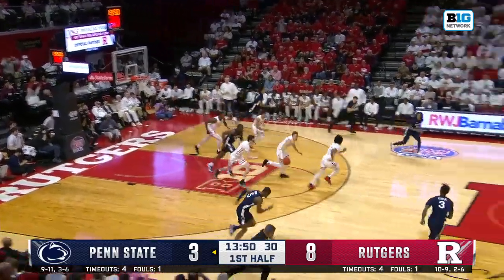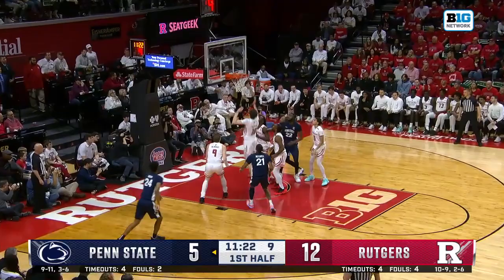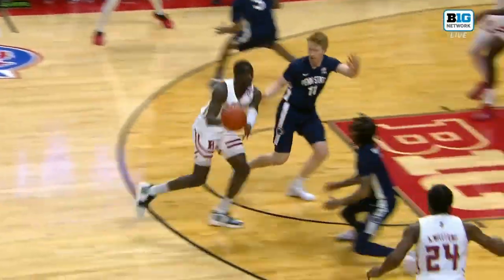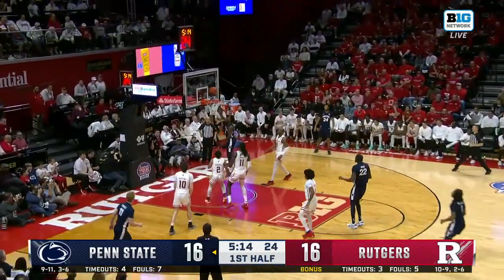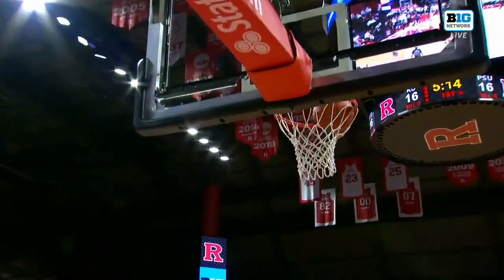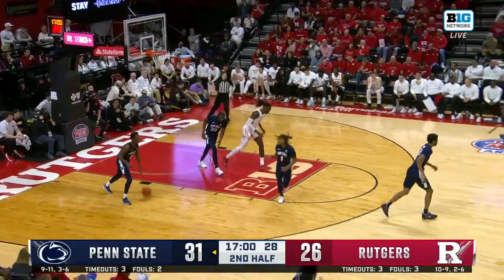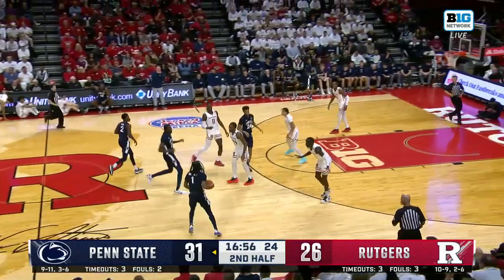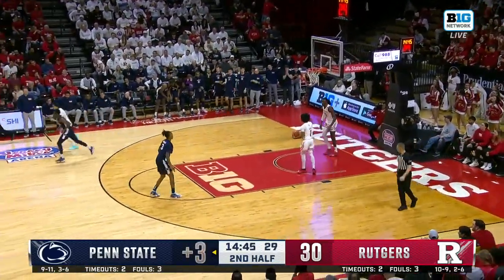Ace Baldwin Highlights vs. Rutgers | Penn State Men's Basketball | 1/31/24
00:00:00 - 1st Half
00:01:13 - 2nd Half